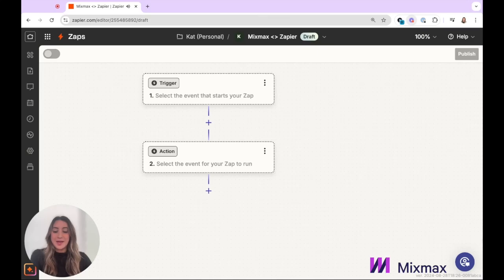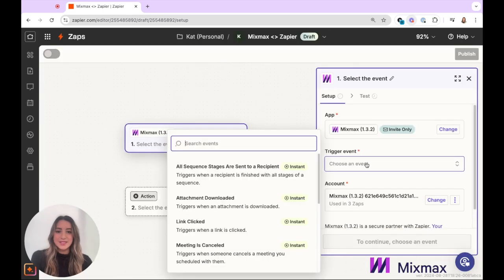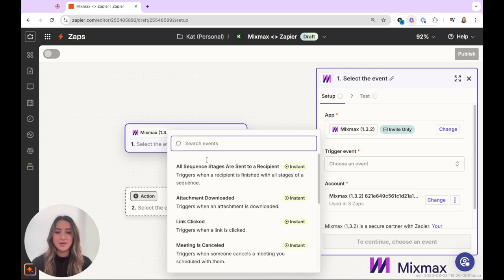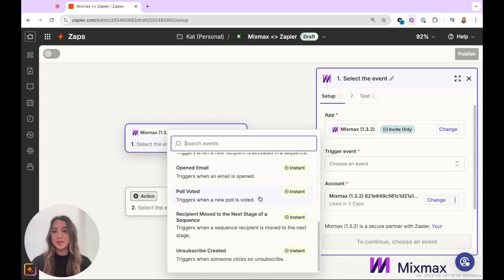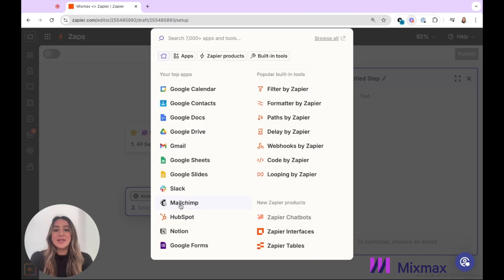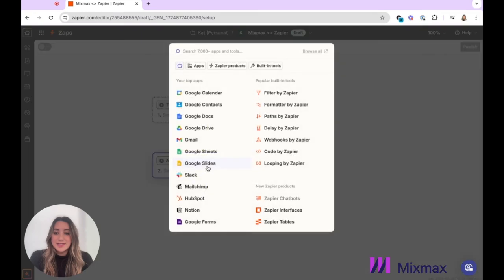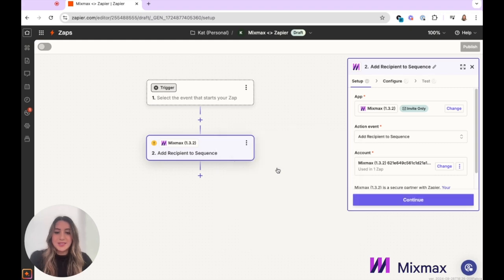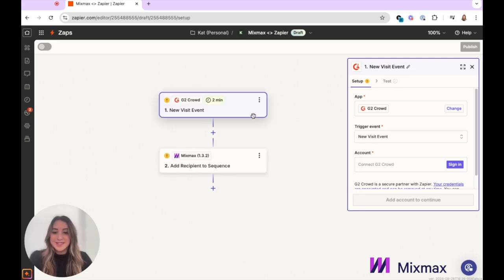Mixmax and Zapier Integration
Connect Mixmax to hundreds of other apps with Zapier. Set up automated workflows between apps in your tech stack without any code.

Enrol or remove contacts from Mixmax sequences based on triggers from other software in your tech stack: a new Google Sheet row, an updated contact in your CRM or a new lead from your ad platform.

Monitor Mixmax sales engagement activity such as prospects downloading attachments or booking meetings to update other apps in your tech stack. Choose from Trello, Notion, your CRM, and many, many more.

In this video, we walk you through the Zap setup options available with the Mixmax & Zapier Integration.

for a 14-day trial of Mixmax’s sales engagement solution built for revenue teams who want to get replies, book meetings, and close more deals.